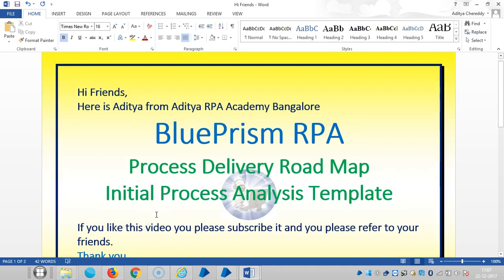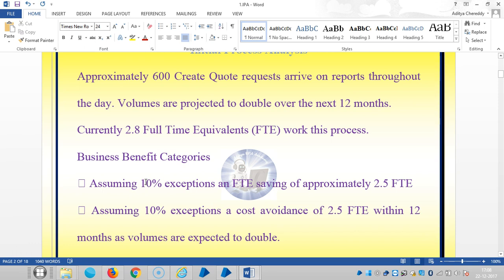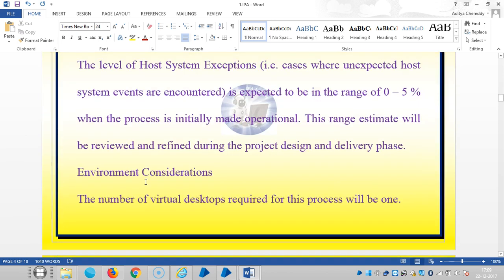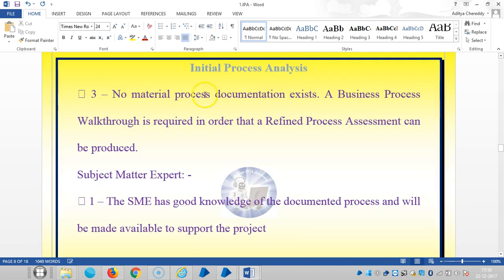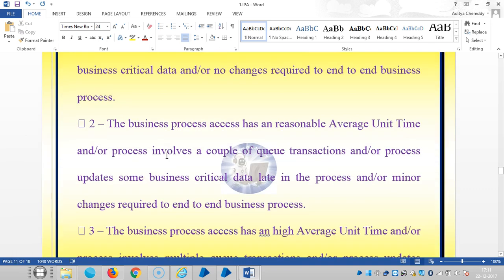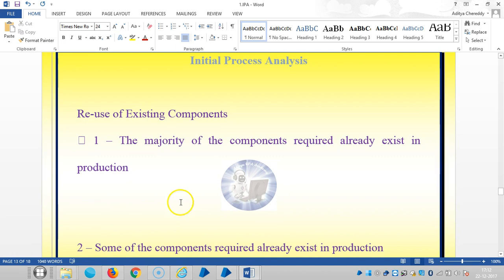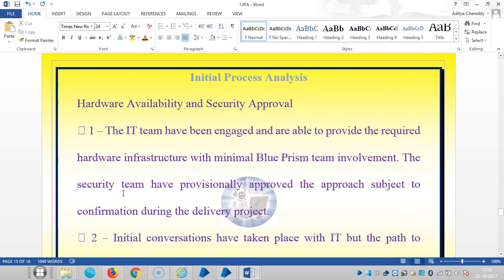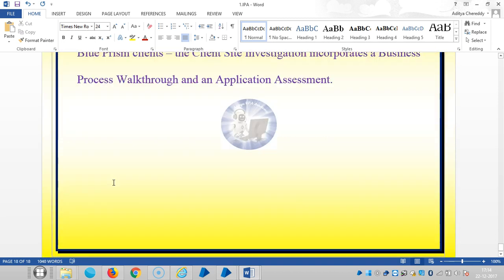BluePrism RPA - Process Delivery Road Map - BPPDRM1002 - Aditya RPA Academy BTM Layout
BluePrism RPA - Process Delivery Road Map - BPPDRM1002 - Aditya RPA Academy
Aditya Chereddy
                             M.Tech.,